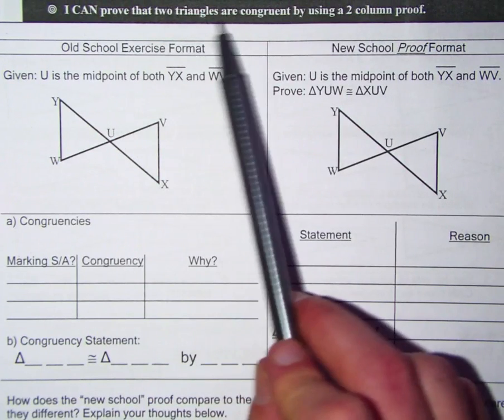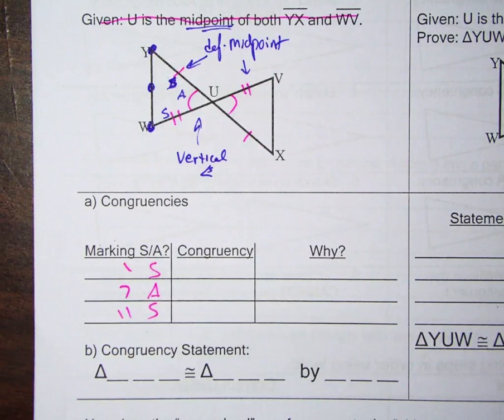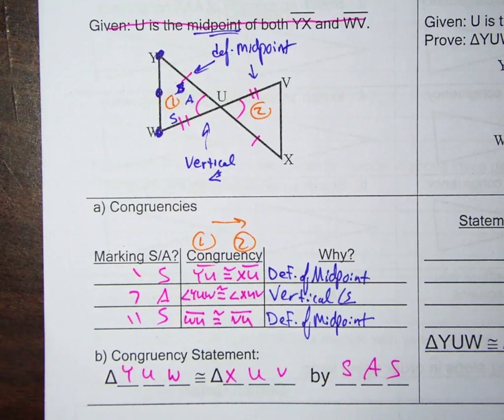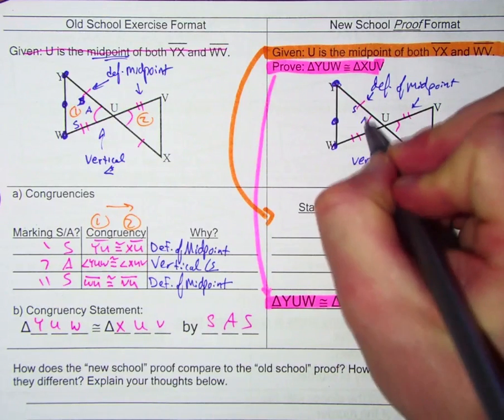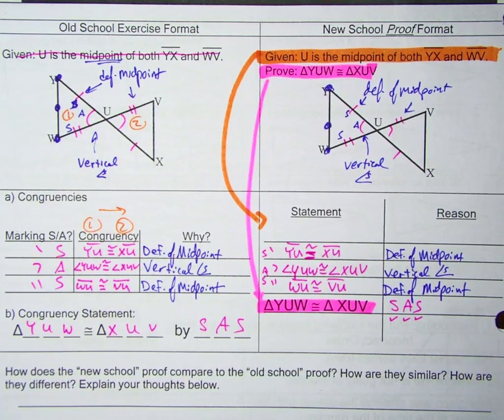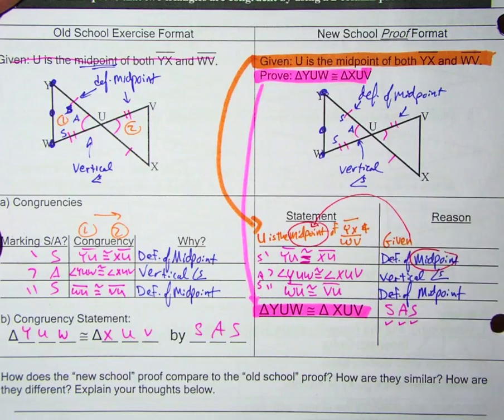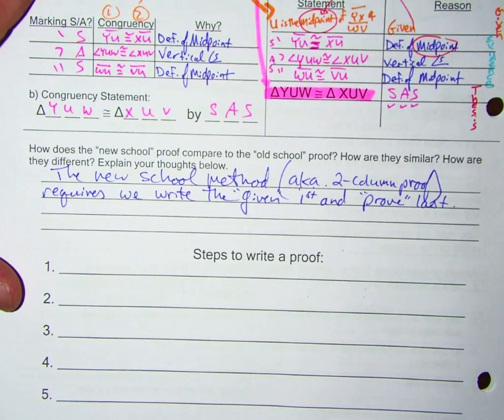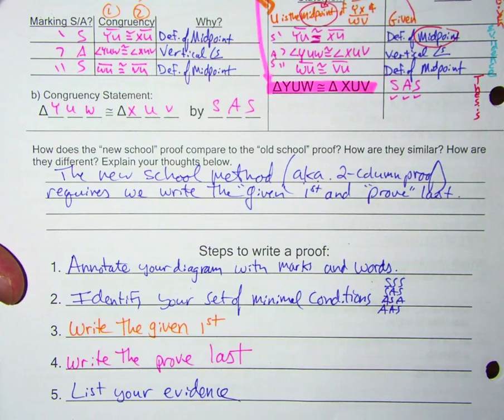Geo 5.06 - Proving Tri Congruent